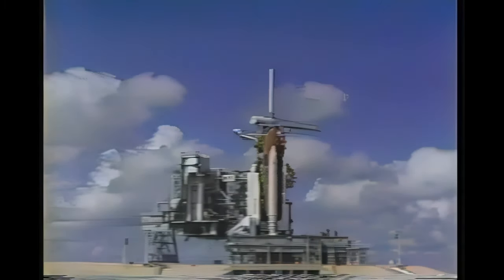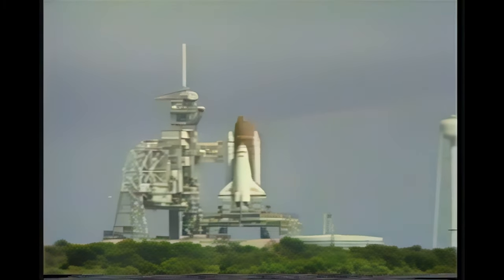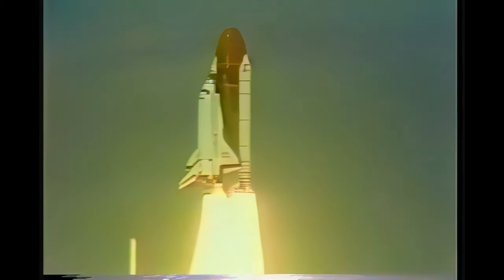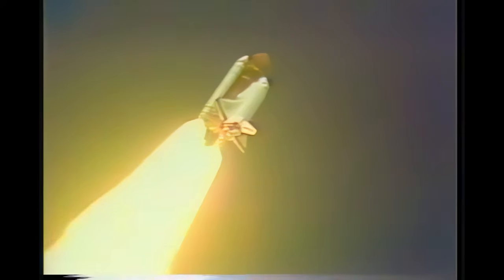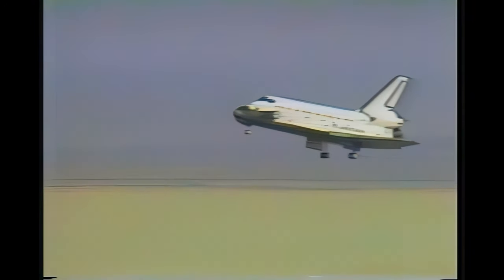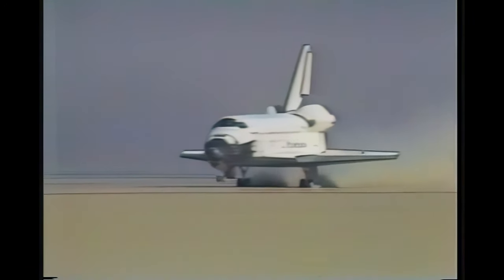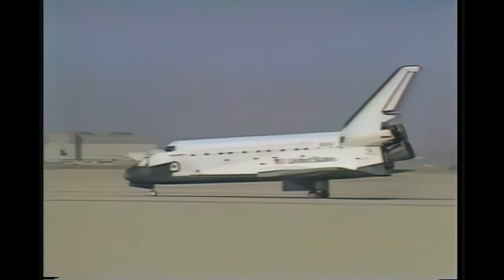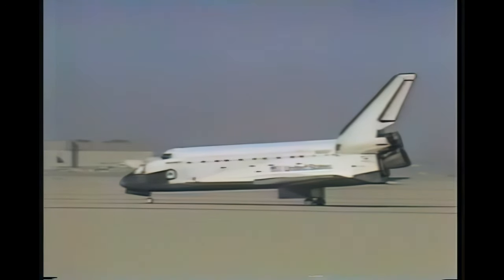Space Shuttle Discovery - STS-26 Launch and Landing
On this day in 1988, Space Shuttle Discovery launched on STS-26-R, return to flight for the Space Shuttle Program in the wake of the loss of Challenger in 1986.

The video is taken from NASA's coverage of Discovery's launch and landing, upscaled via AI protocol, and married to a custom composite audio track, comprised of recordings from STS-116, STS-117, STS-133, and STS-134.